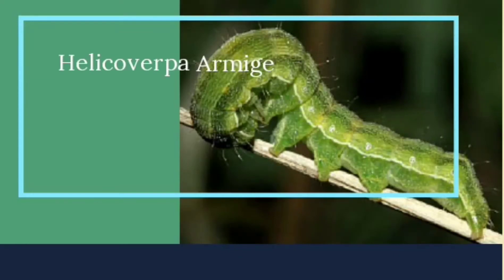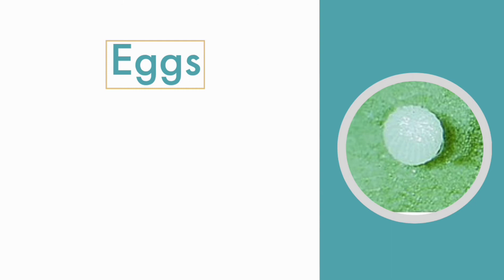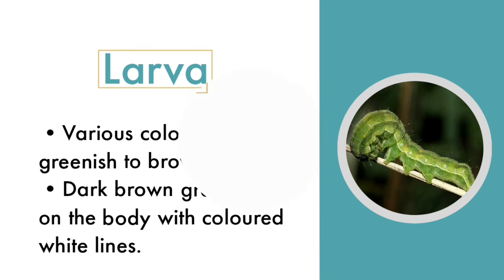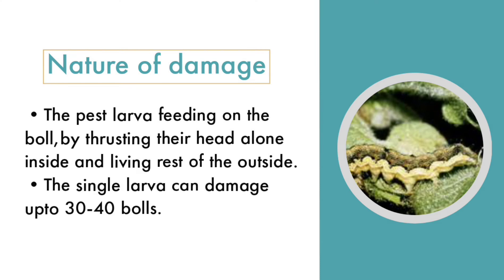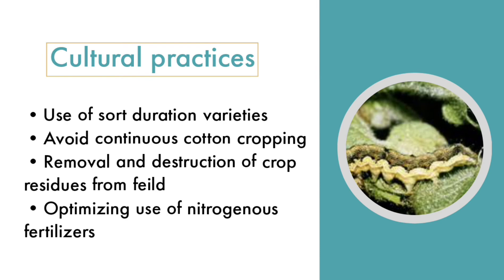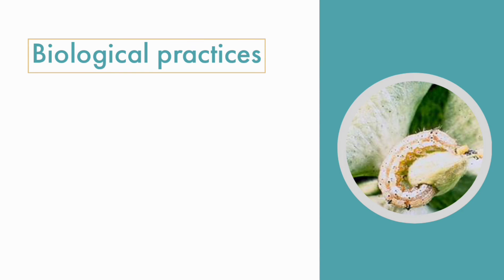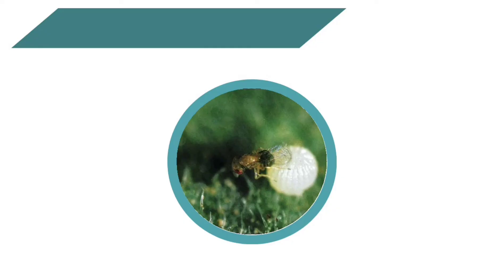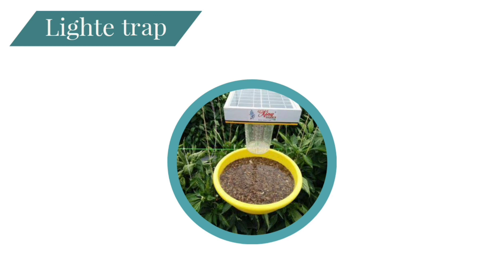Helicoverpa armigera- identification,symptoms,damge and control measures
The 'Helicoverpa armigera' is major pest of some crops like cotton,corn,pea,tobacco and tomato etc.
control pest in larva stages use of npv virus and to control egg stage use of predictors and parasitoids.